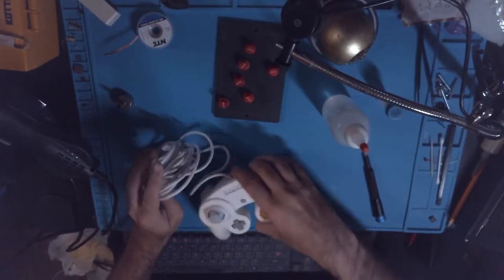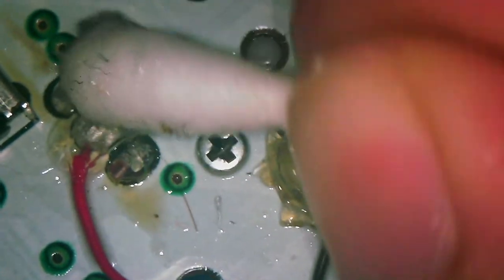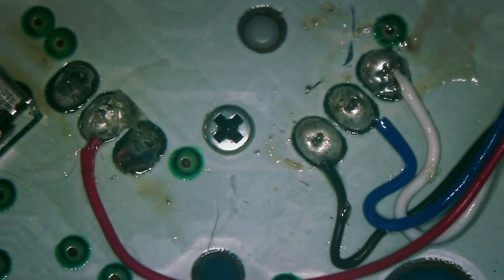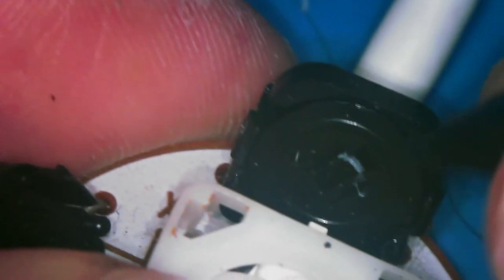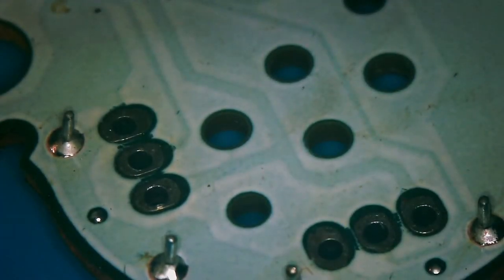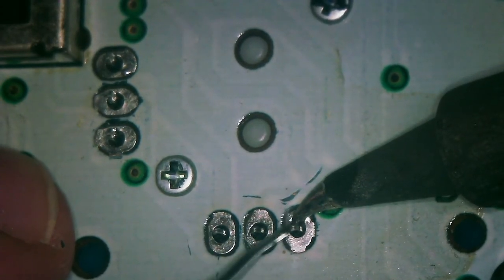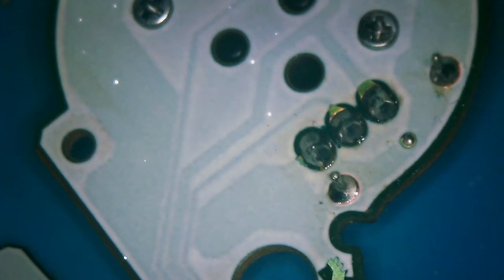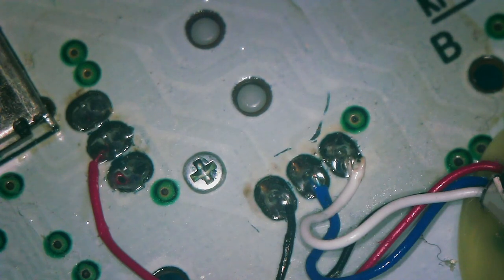Gamecube Controller Pot Replacement